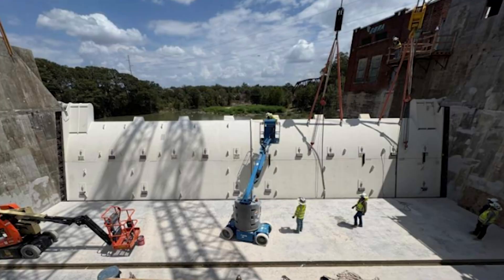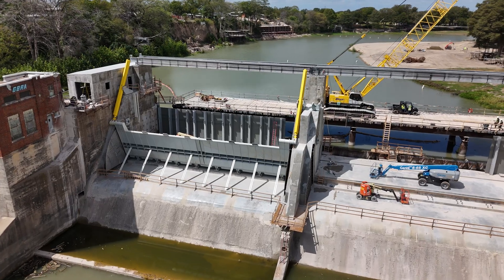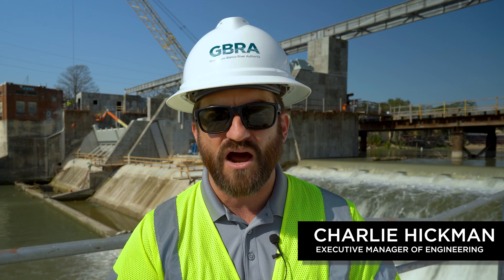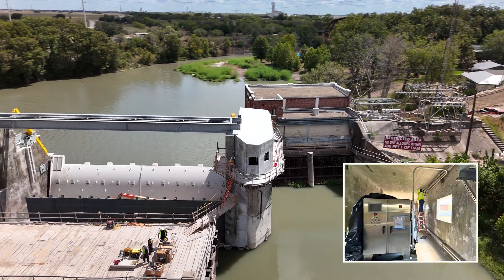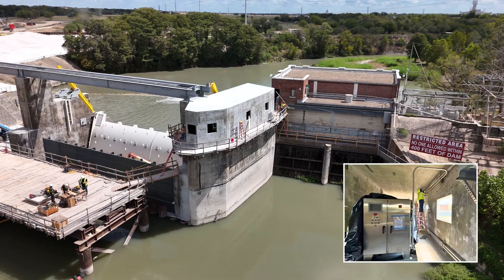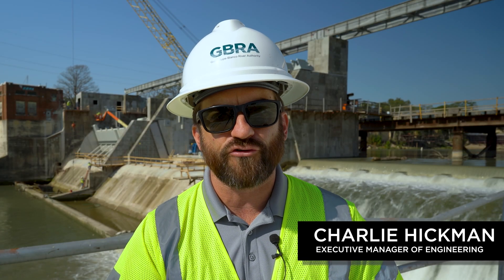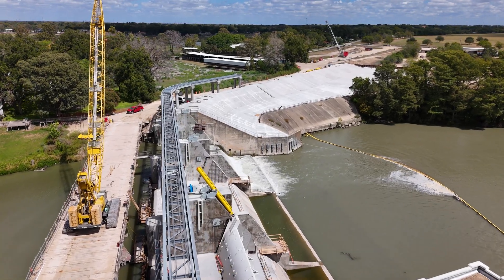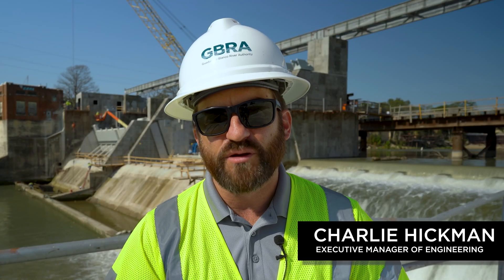Lake McQueeney Construction Update - September 2025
Significant progress continues at Lake McQueeney. All structural concrete work within the primary spillway is now complete, along with concrete work to harden the embankment. Work to install the first hydraulically actuated steel crest gates is underway and the hydraulic power unit, which will operate the gate cylinders, is in place. Structural steel is also being installed for the maintenance access bridge, marking continued momentum across the project site.